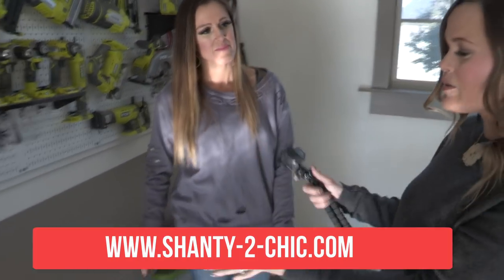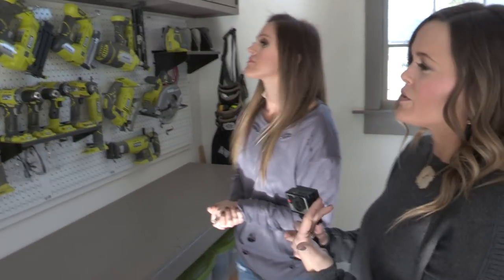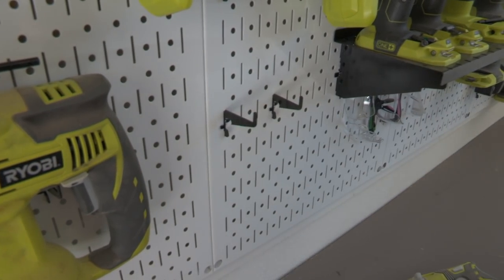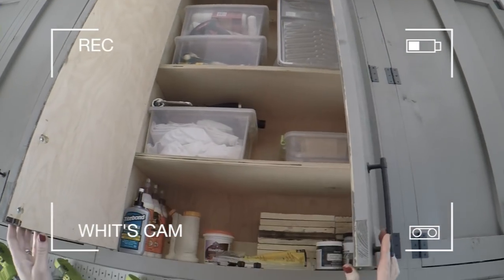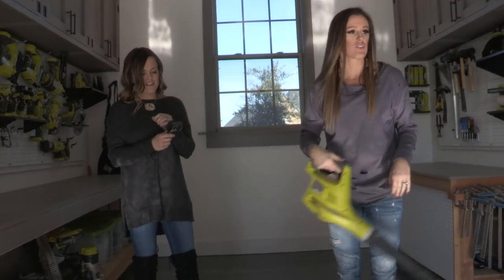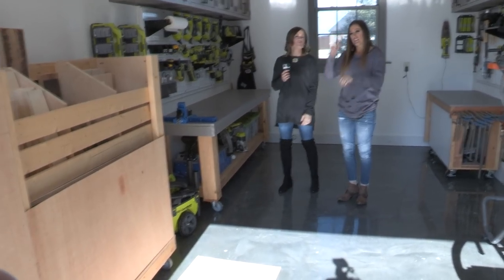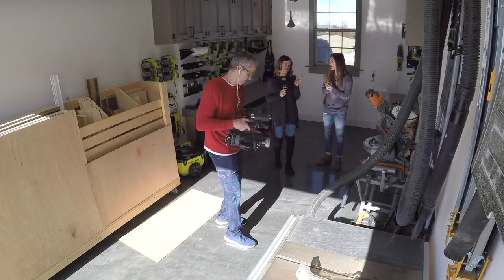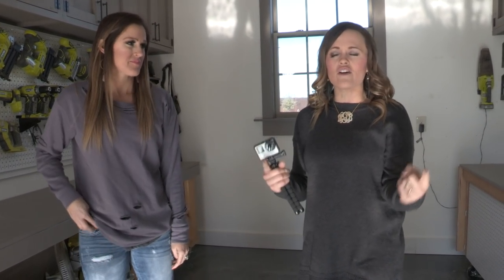Work Shop Tour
Come check out this Work Shop Tour! We are covering everything from what you need to get your own Work Shop started, our favorite additions and the free plans to build your own cabinet, work benches and lumber storage!